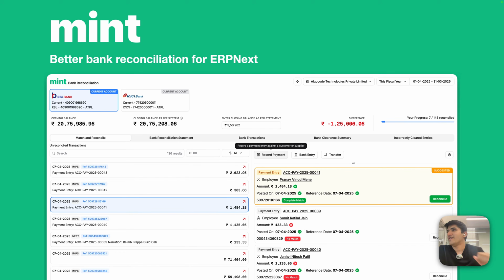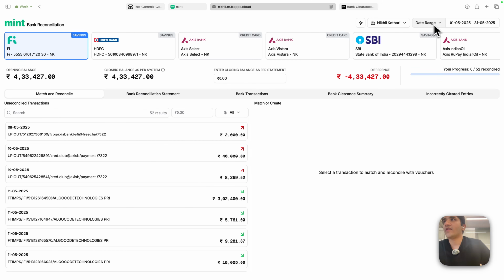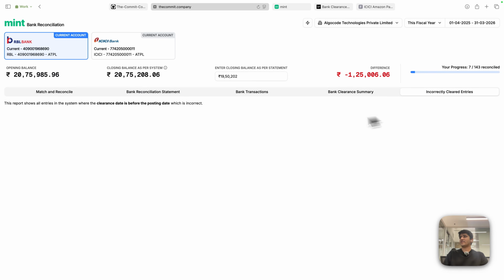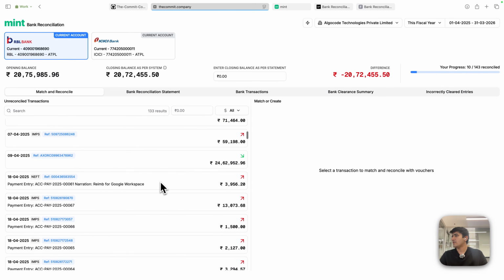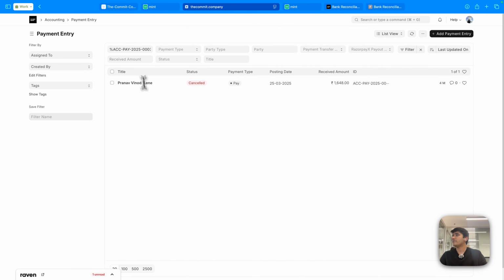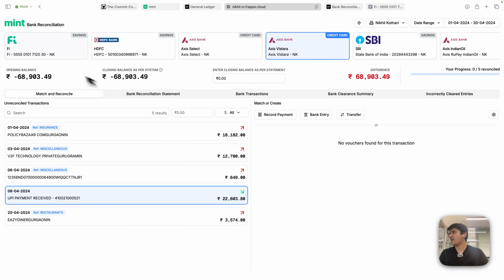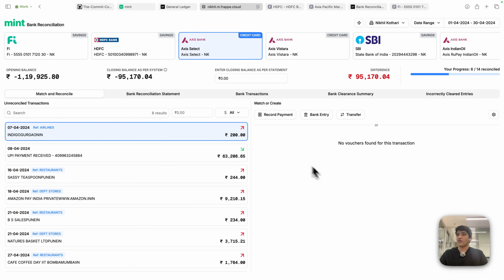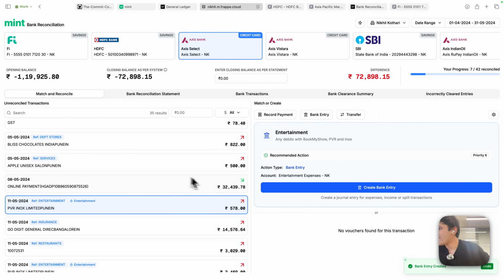Introducing Mint - Better Bank Reconciliation for ERPNext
​Mint is an open-source tool to help users of ERPNext reconcile their bank account and credit card statements.

It's built using Frappe Framework with a React based UI (it uses frappe-react-sdk) that can be accessed on the /mint path of your site.

Mint helps you reconcile transactions with ease. It highlights potential matches, autofills relevant information and even allows bulk reconciliation. If you make a mistake, you can easily “Undo” a reconciliation.

When recording inter-bank transfers, Mint will look for “mirror” transactions and suggest that as well.

You can also set up rules to automatically classify transactions - and this helps users by autofilling accounts and parties.

A lot of effort has gone into refining the experience - the little details - like date pickers can accept natural language input (“2 days ago” or “Apr 21”), there’s fuzzy search on the transactions list, date popups do not jump around when switching between months, account dropdowns show accounts in groups and also offer fuzzy searching.

I have added a lot of documentation and screenshots on the Github repository

Mint is available on Frappe Cloud on private benches.